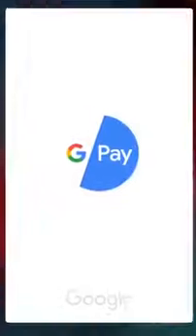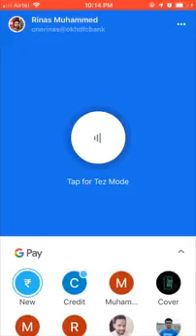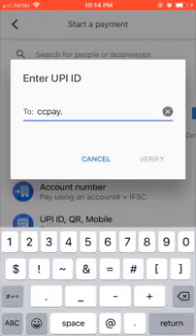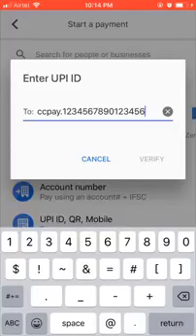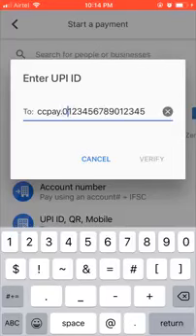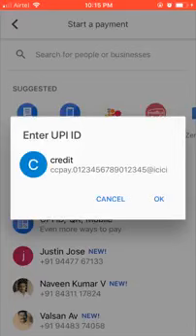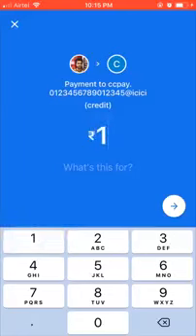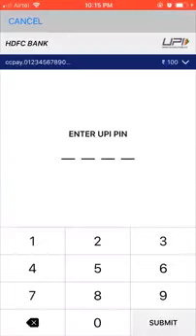How to icici credit card payment via UPI Google pay app (tez app)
Follow the steps to make icici credit card
Payment instantly via Google pay app (tez app)
1.open google pay
2.click new payment
3.select UPI option
4.Enter your UPI ."ccpay{16 digit card number }.@icici